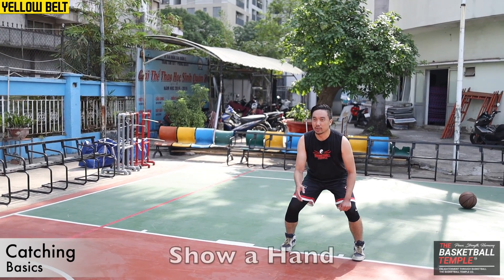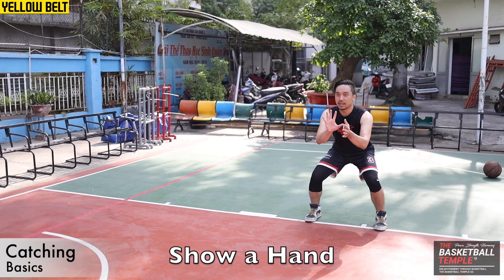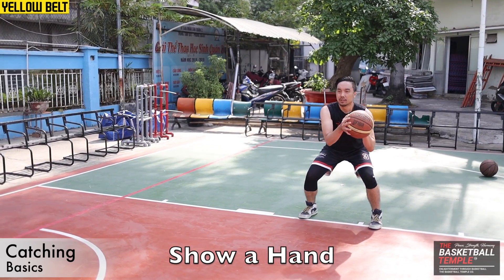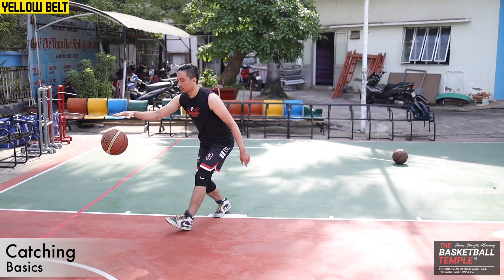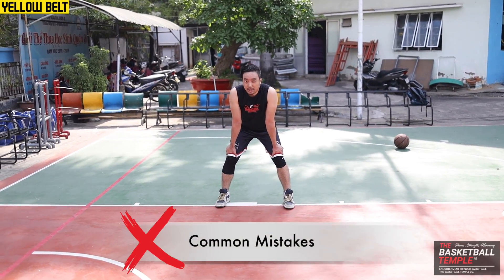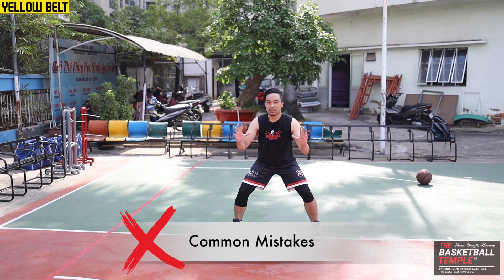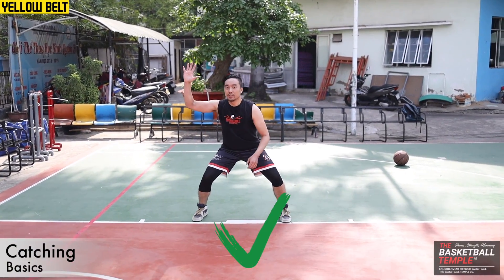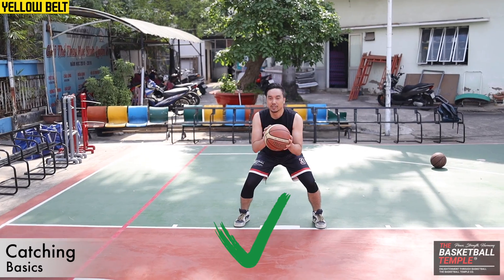Catching the Ball - Yellow Belt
We go over the basics of catching a basketball.